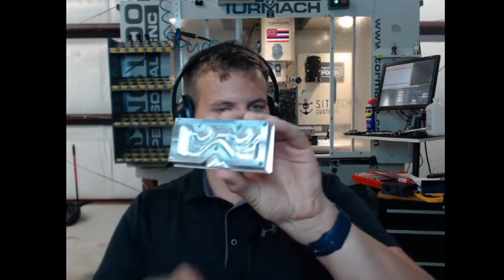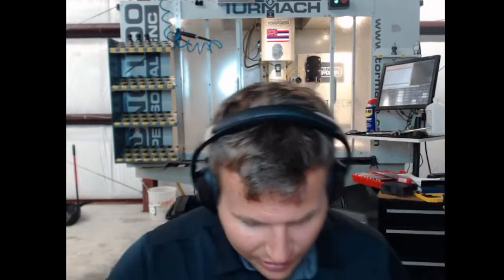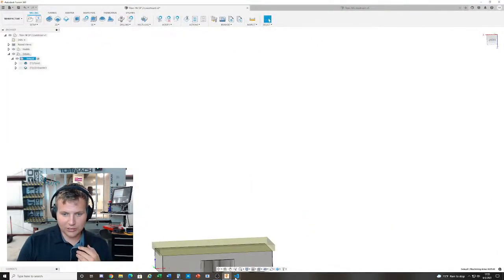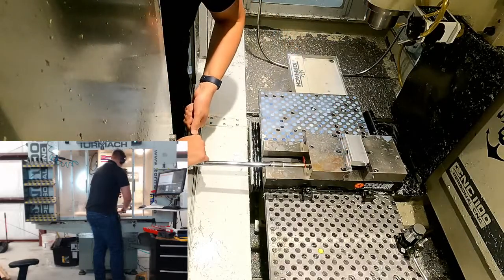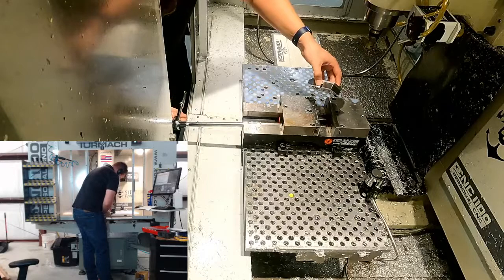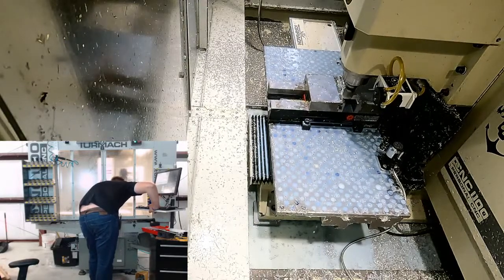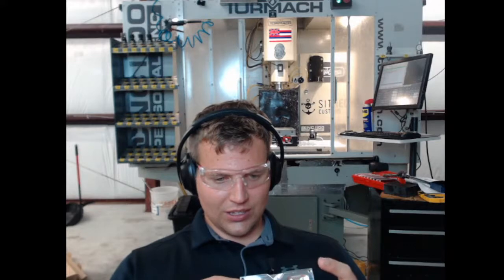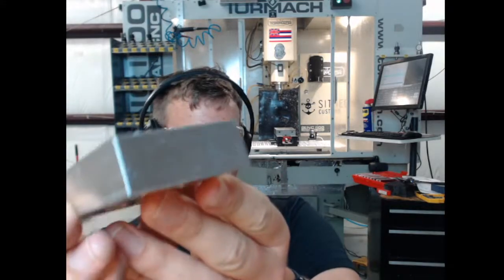Let's Finish the Titan 1-M. OP 2 LIVE!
Join me as a finish the Titan-1M from the Titans of CNC Academy Building Block Series.